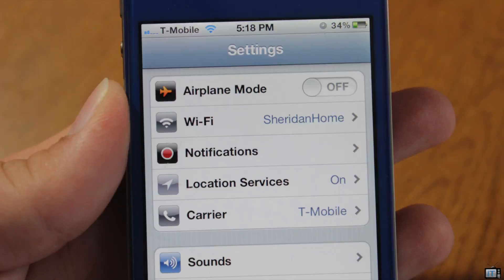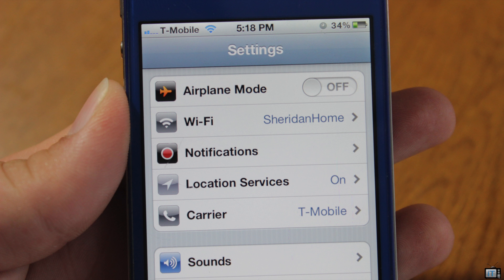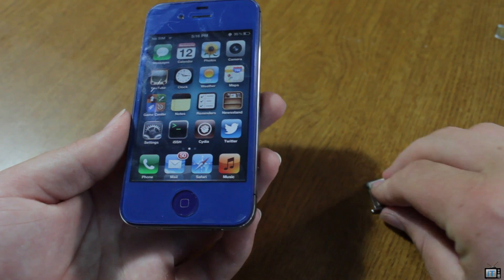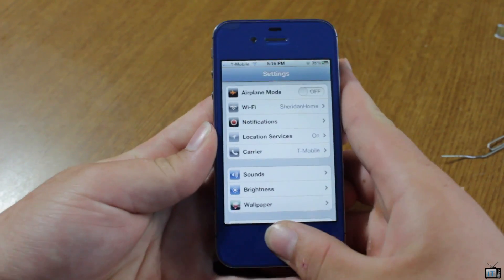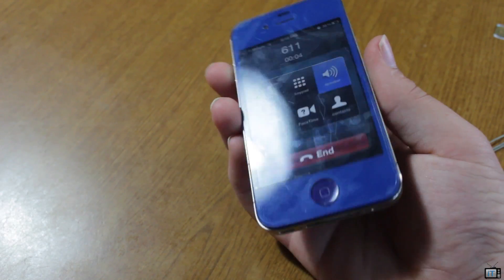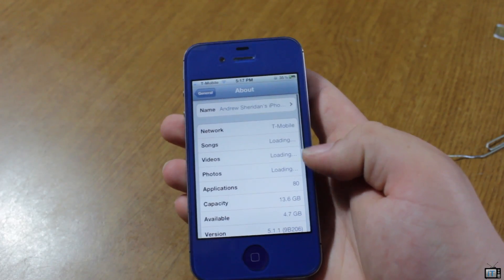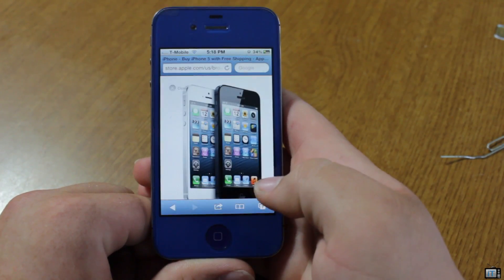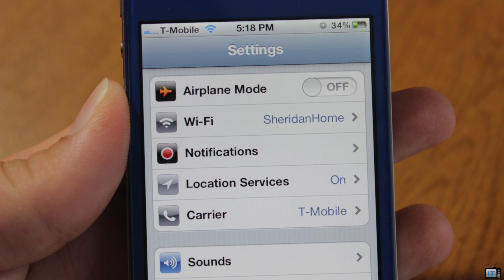How to Unlock iPhone 4S, 4, 5.1.1, 04.11.08, 1.0.13, ALL BASEBANDS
Unlock is 35$ and is the only solution for unlocking an iPhone 4 or 4S that is still on contract. Jailbreak is not required and works like a factory unlock. iPhone 4 and 4S are supported. The iPhone 5 may be supported by the unlock. The reason for promoting this service is because it is the cheapest and most reliable method. There are no software unlocks like SAM or ultrasn0w. This unlock is IMEI based.